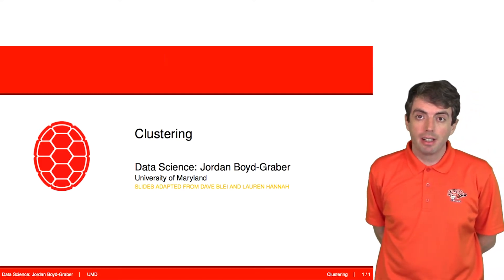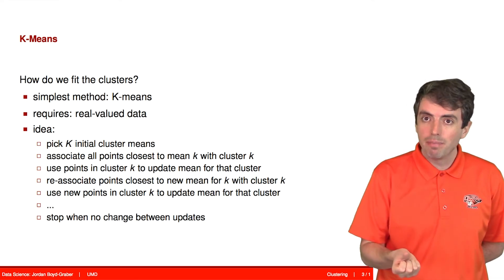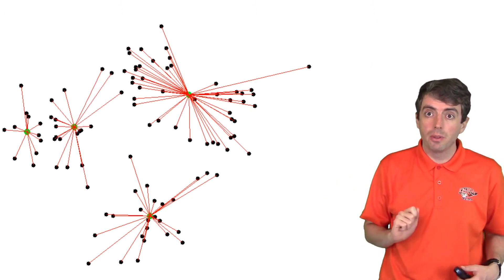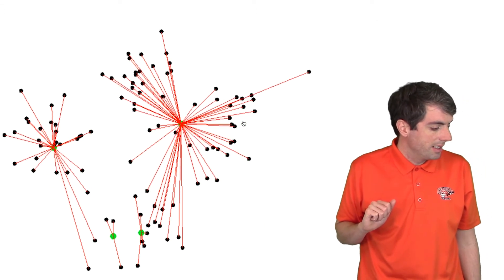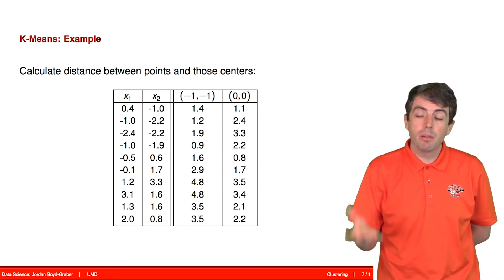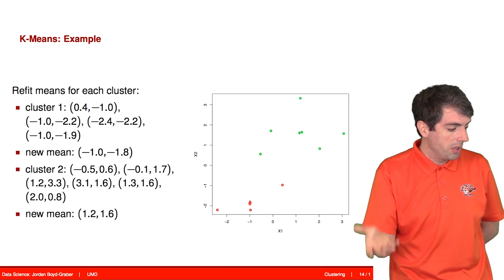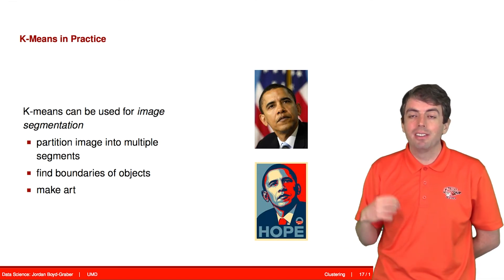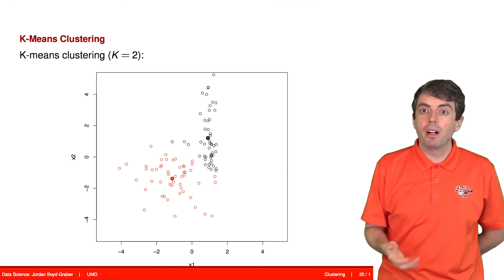Clustering: K-Means (12b)